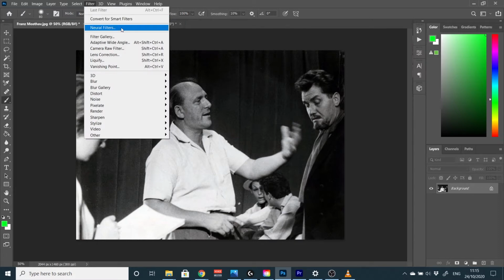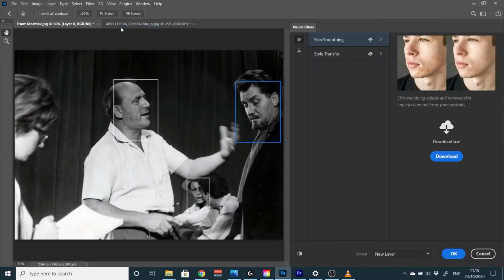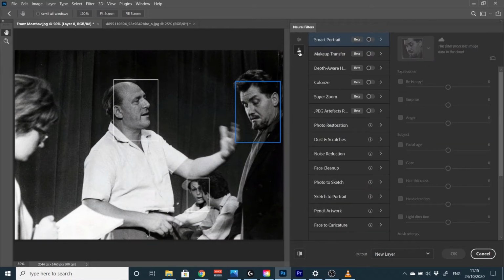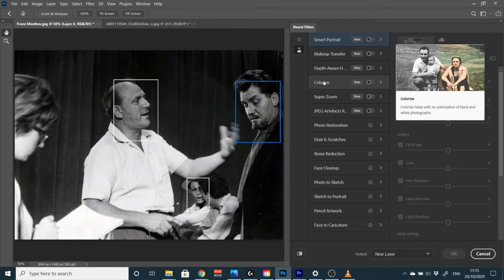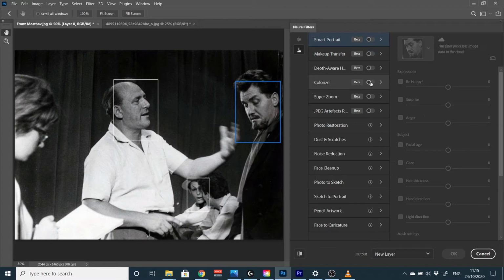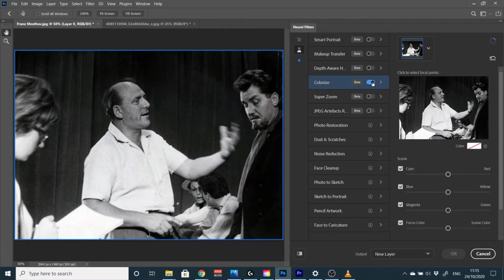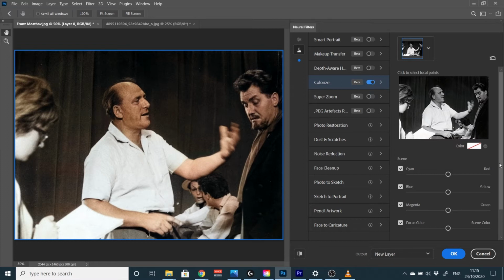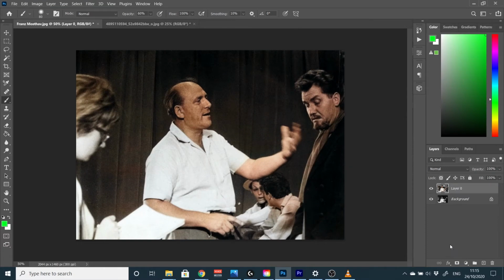The Magic of Photoshop's New Colorize with Neural Filter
What an amazing new Photoshop feature!